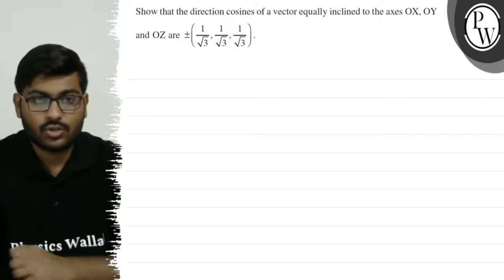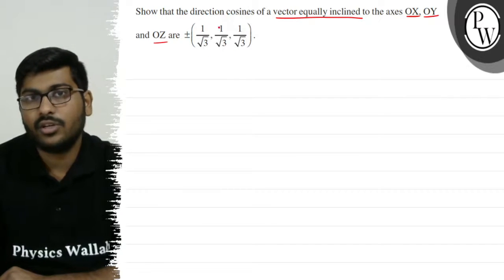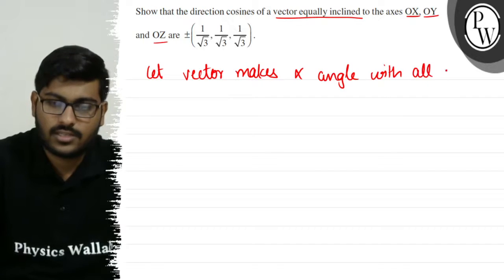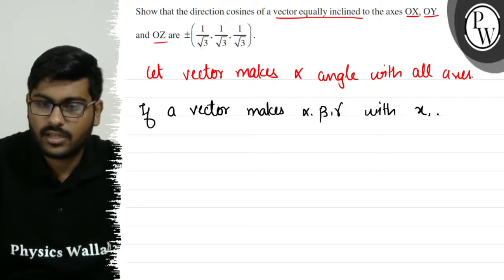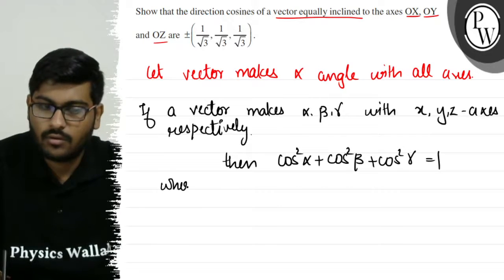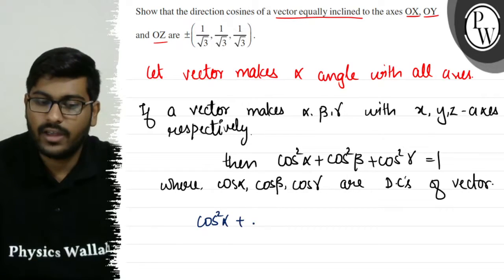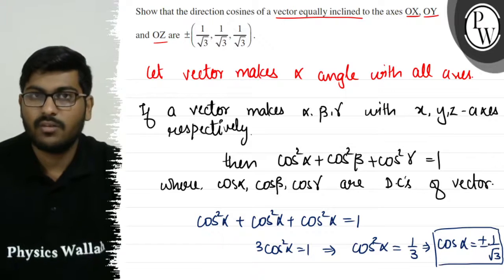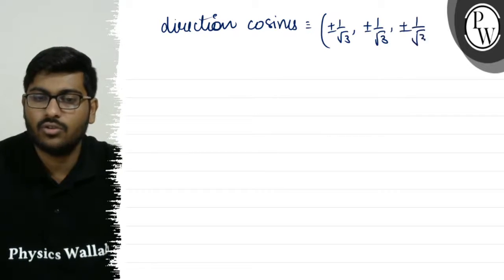Show that the direction cosines of a vector equally inclined to the axes OX, OY and OZ are ±(1/√(...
Show that the direction cosines of a vector equally inclined to the axes OX, OY
and OZ are ±(1/√(3), 1/√(3), 1/√(3)).
let veetor malas x angle with all a ves.
1
Physics Walla